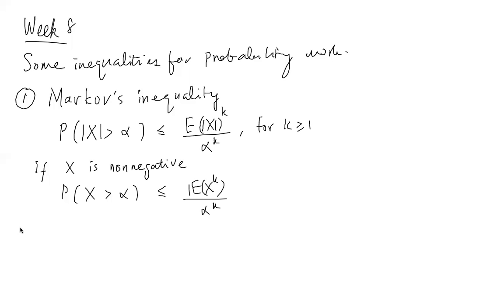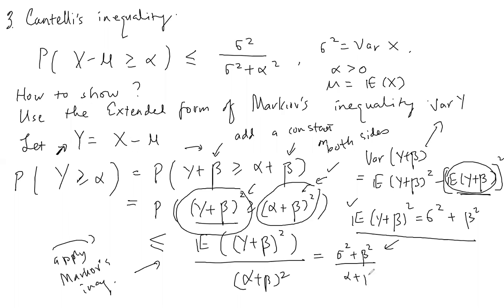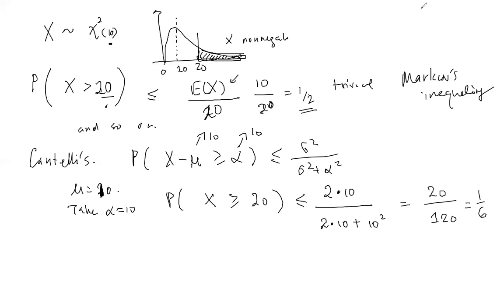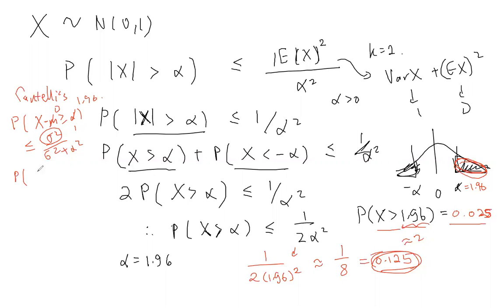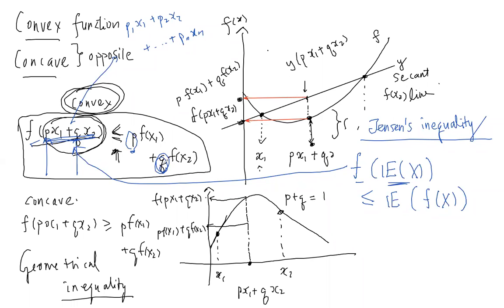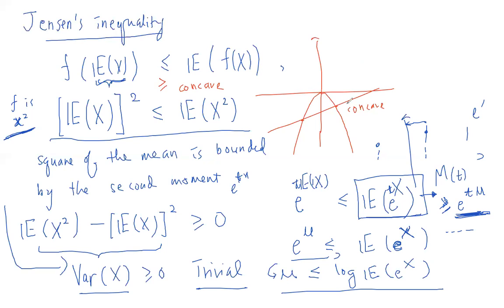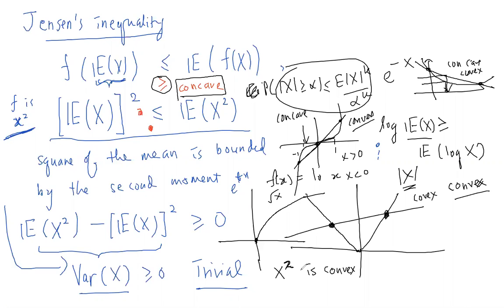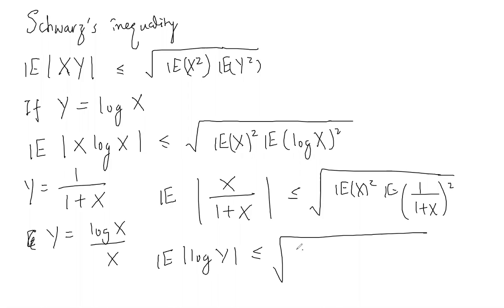SIT3001 Week 8 (Inequalities)